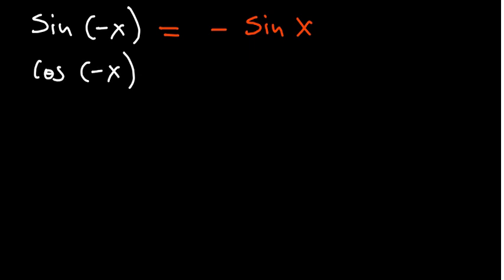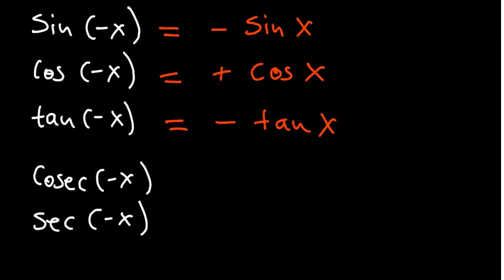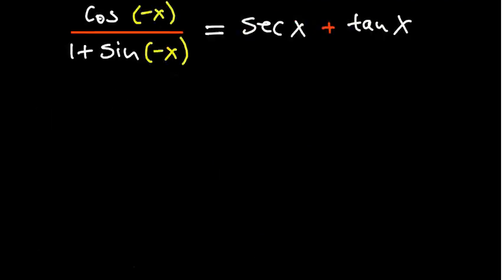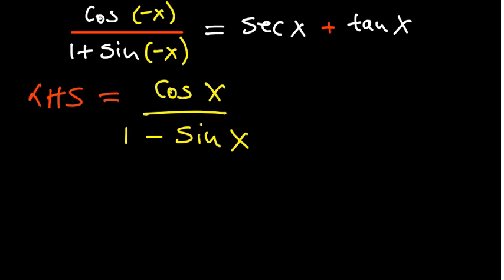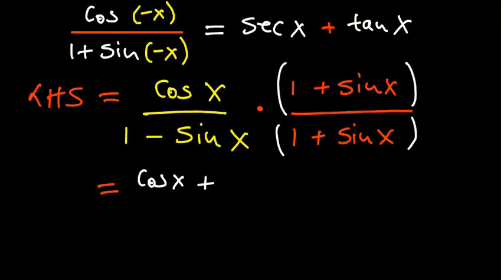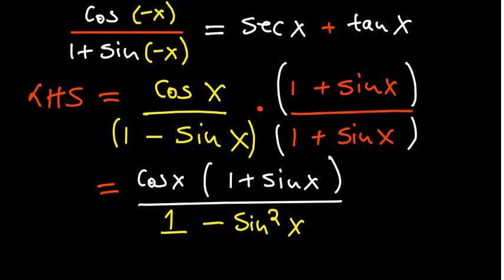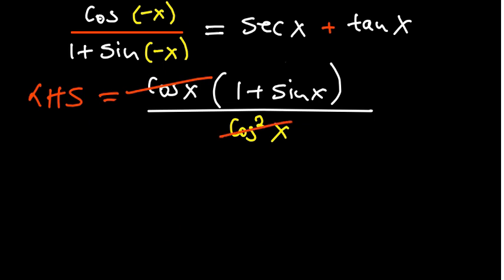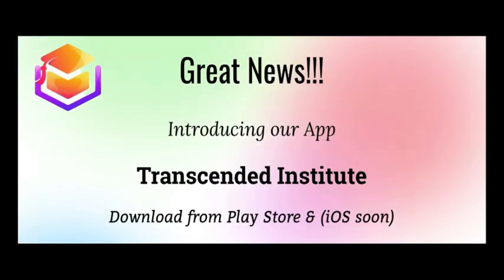Negative Angle Identities Simplified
In this video we go over Negative Angle Identities in a simplified way.